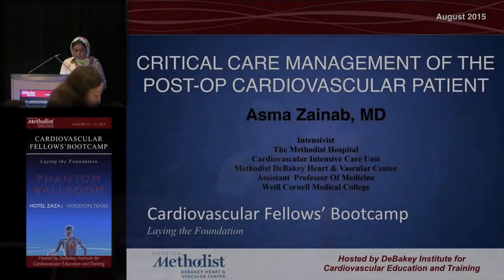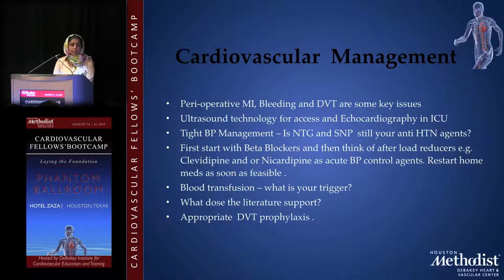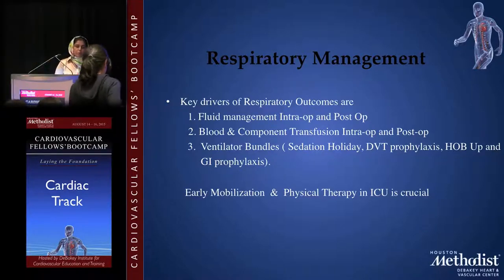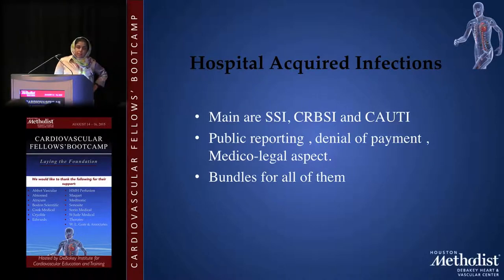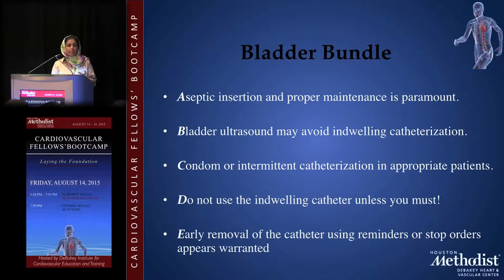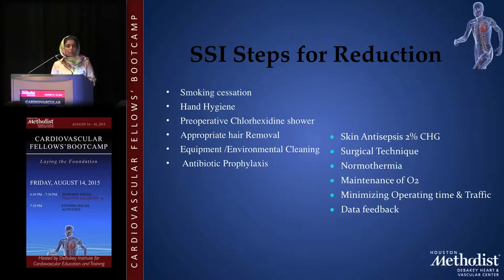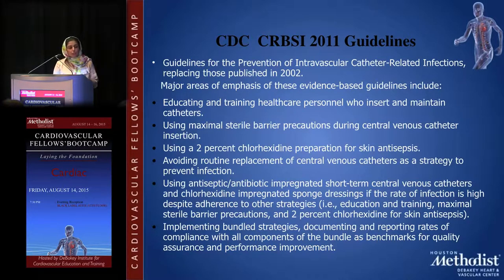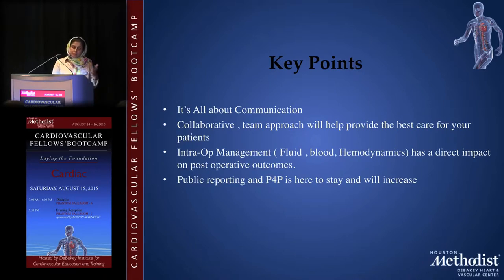Critical Care Management of the Post-Op Cardiovascular Patient (Asthma Zainab, MD)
"Miscellaneous Session"
Critical Care Management of the Post-Op Cardiovascular Patient
(Dr. Asma Zainab)